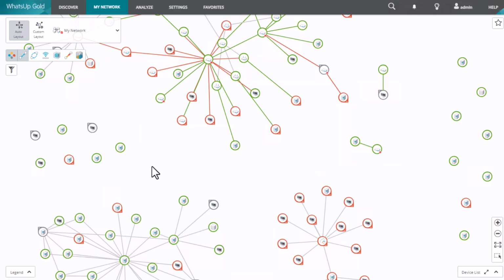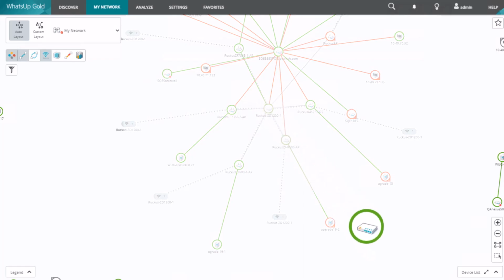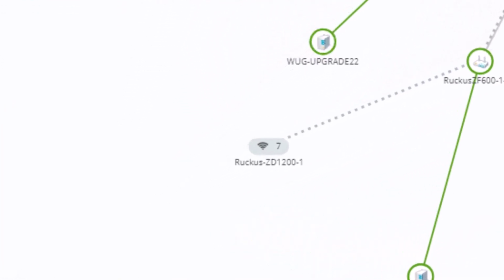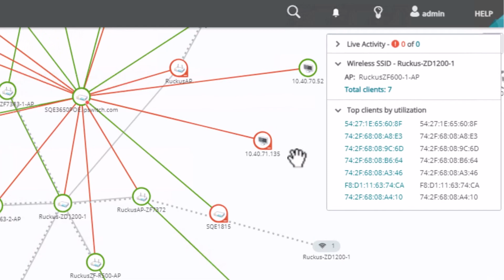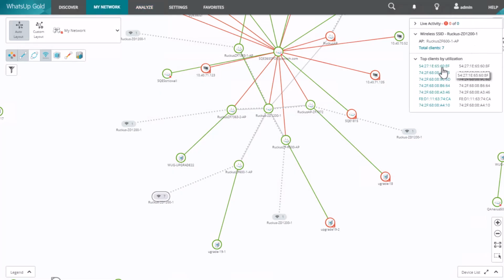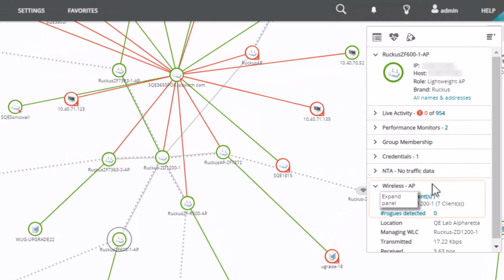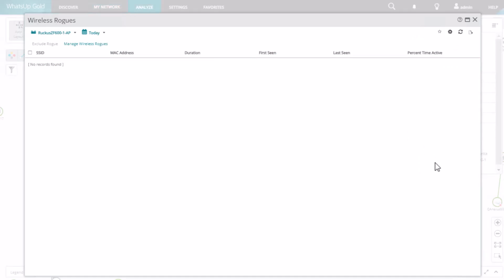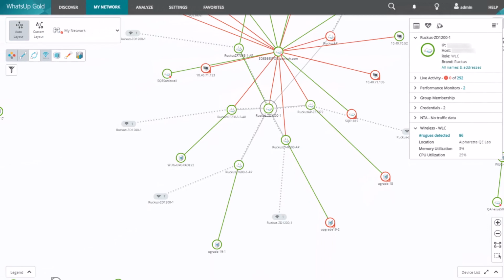How to use the Wireless Overlay in WhatsUp Gold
This video provides an overview of the wireless map overlay in WhatsUp Gold, which provides an in-depth, real-time view of the wireless LAN controllers, Access Points, and SSIDs that are monitored in your network.